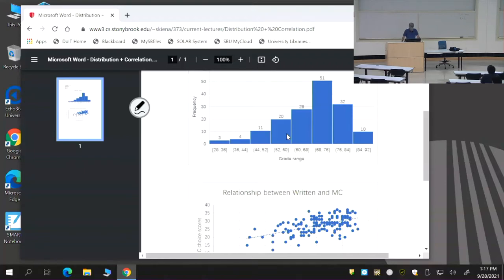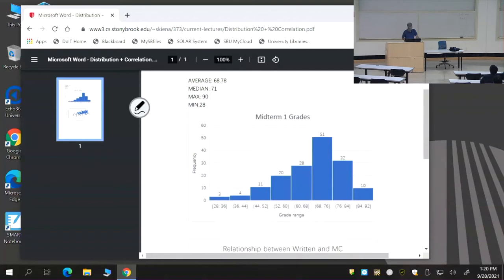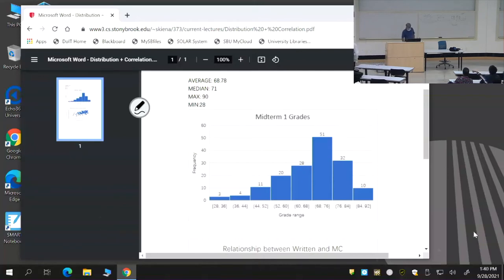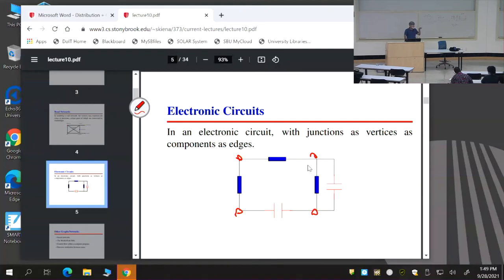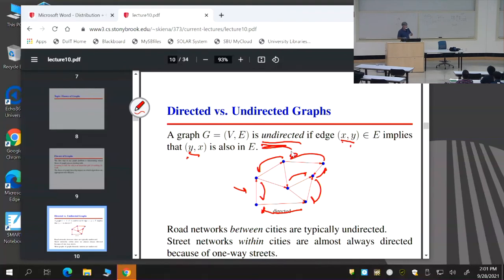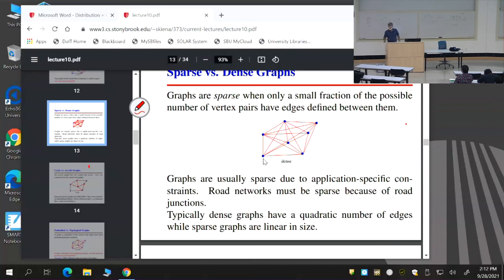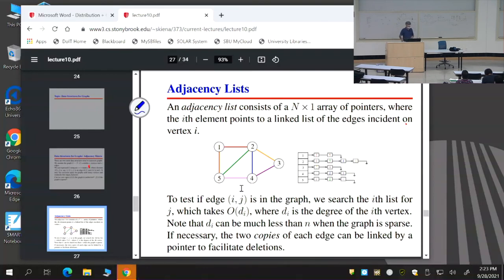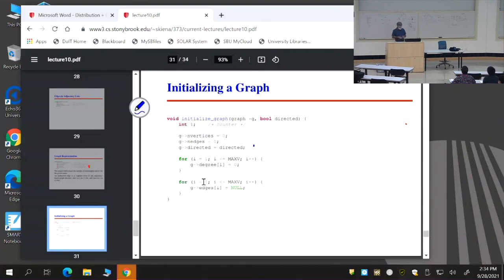CSE 373 --- Lecture 10: Graph Data Structures (Fall 2021)